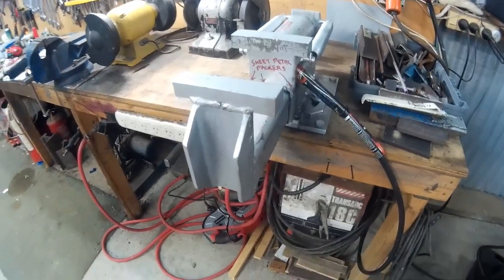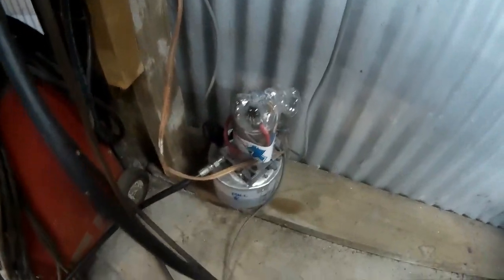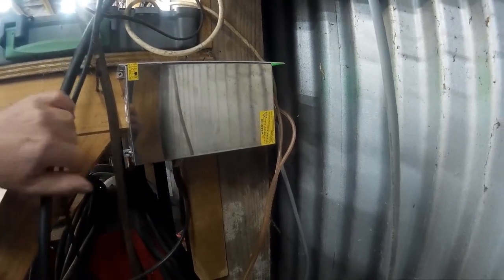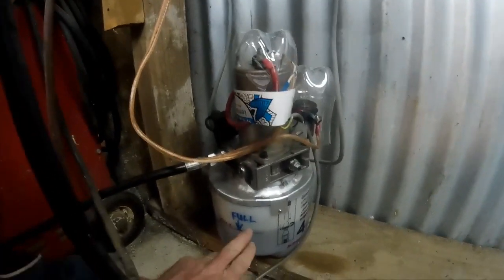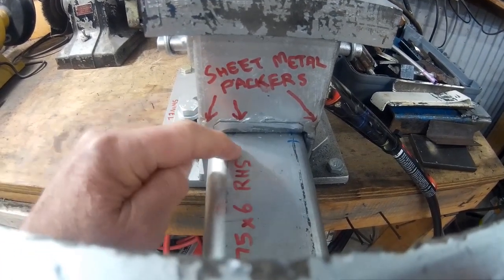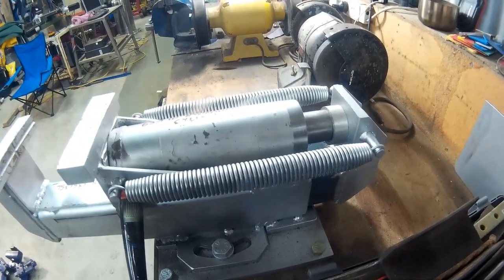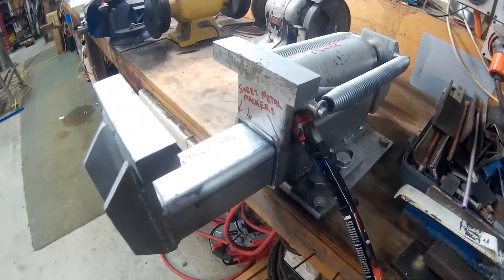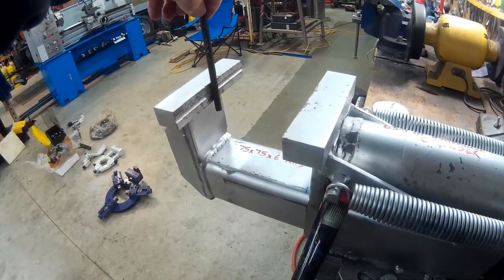Homemade hydraulic vise with 12v electric hydraulic power pack ((read description for more details)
Here's some info about the hydraulic vise I built earlier this year.
There some ideas for other to use if building one.

I hope this info is some use to others. Over the years I have found huge amounts of useful info on how to make/fix/do things on the internet forums and youtube. This is my way of giving back.